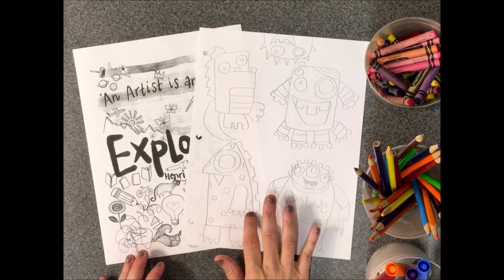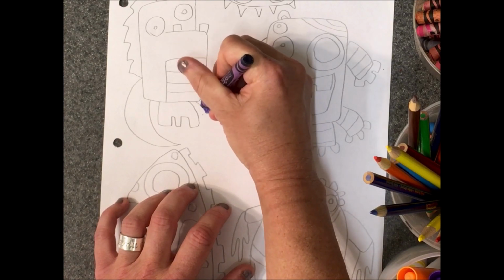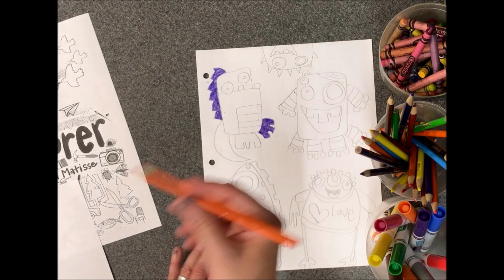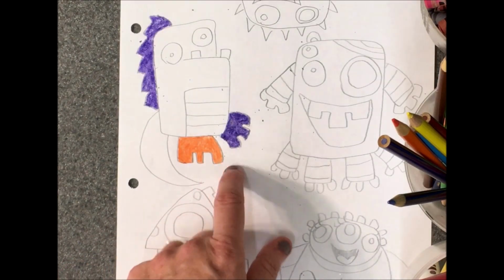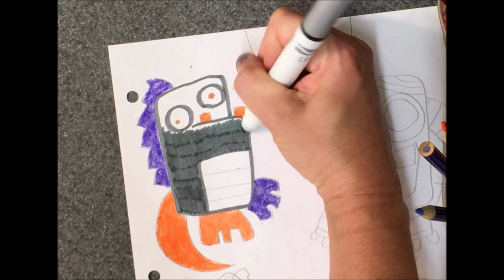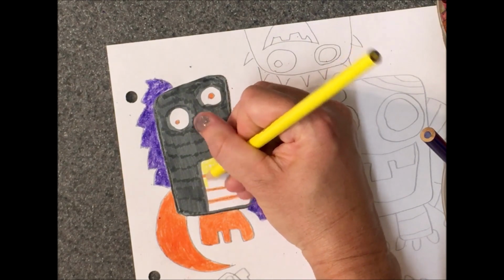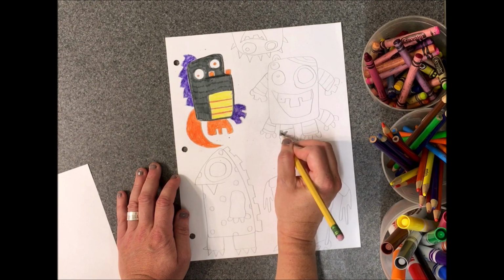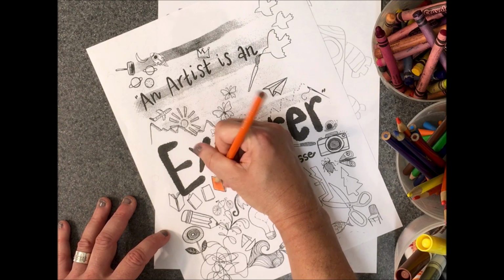Kinder Coloring Craftsmanship